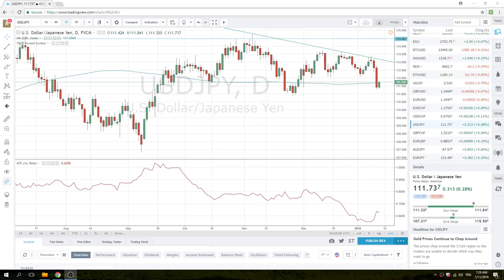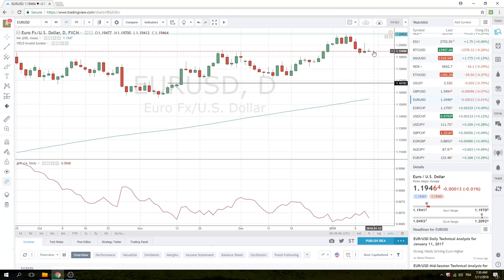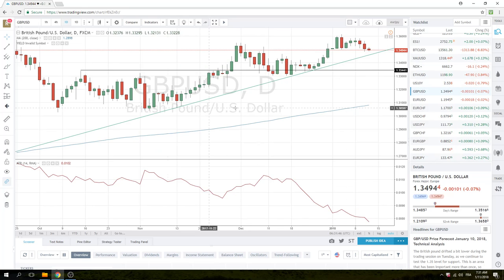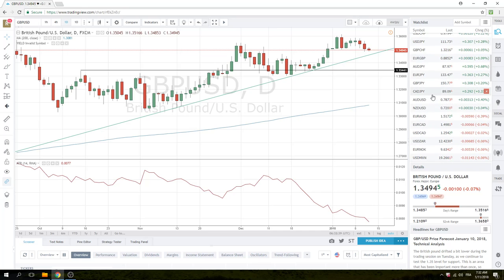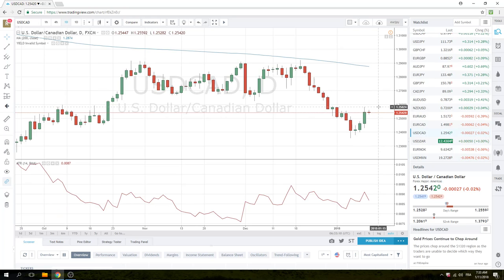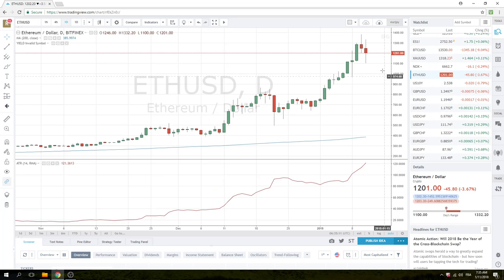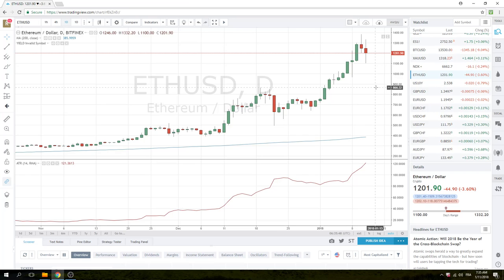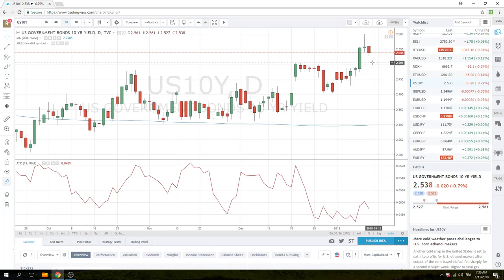11 Jan 18 Europe Opening Call - PrivateerFX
Web: PrivateerFX.com

THIS WAS
11 Jan 18 Europe Opening Call - PrivateerFX